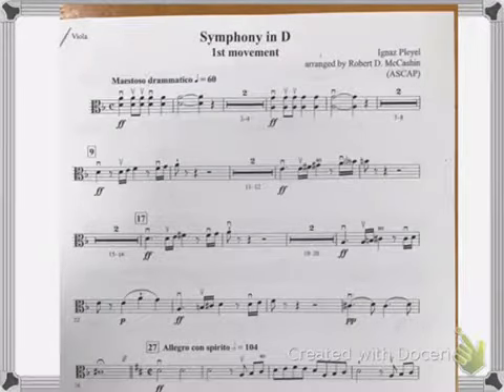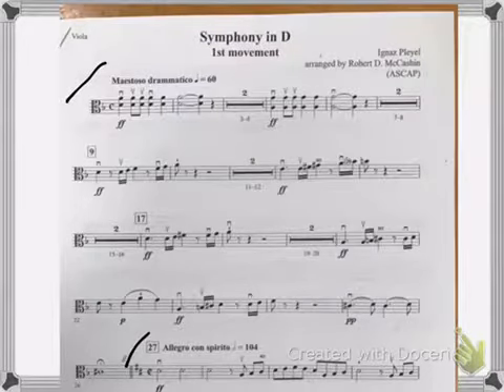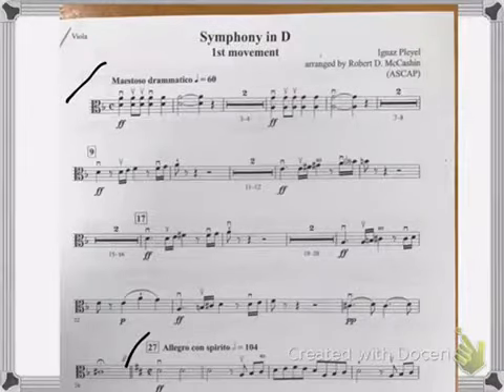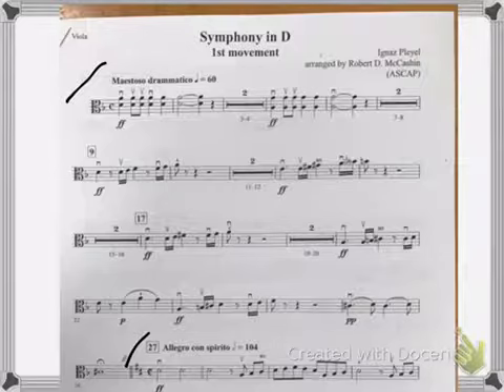Educational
Viola Sym in D m1-26